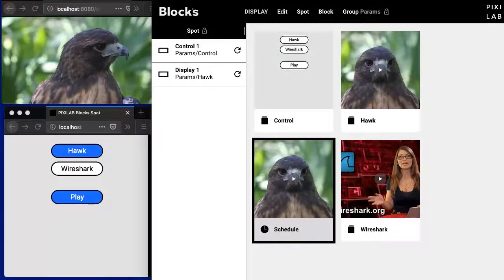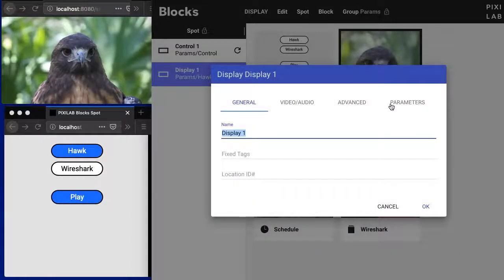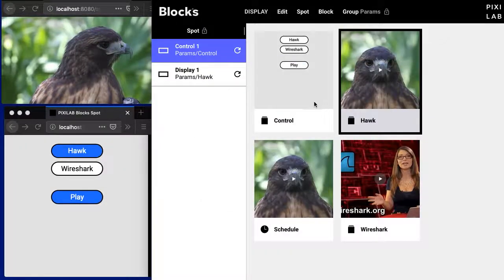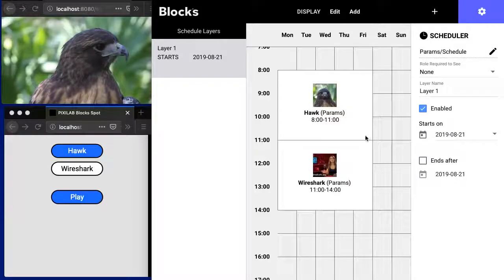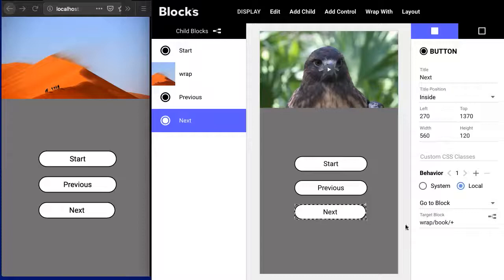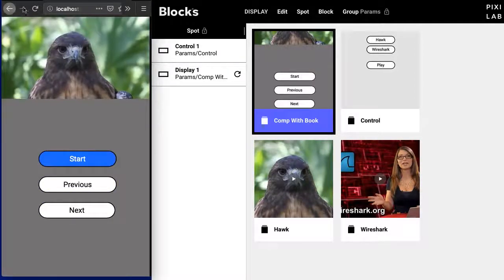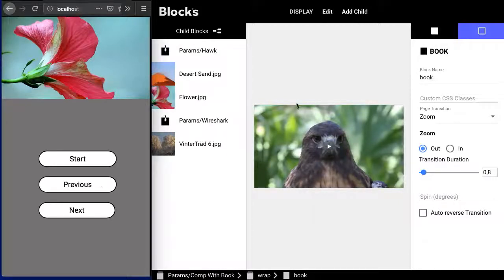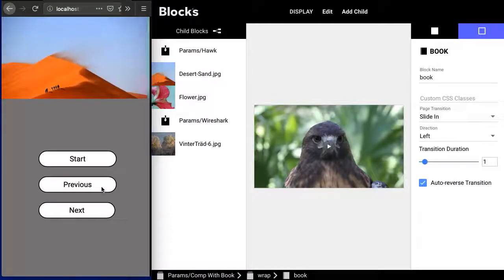Transitions Everywhere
Previously, only the Slideshow block type supported transitions between blocks. Version 3 adds the ability to apply transitions also to Spots and Books.